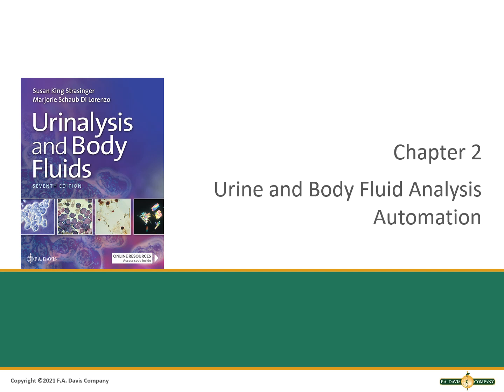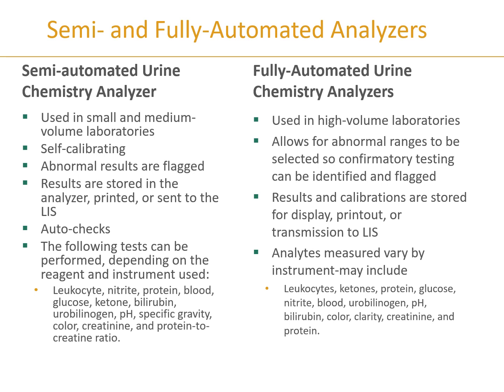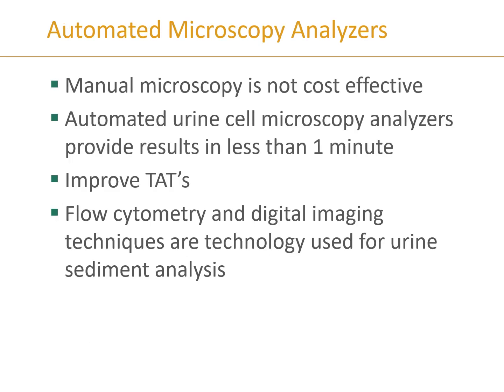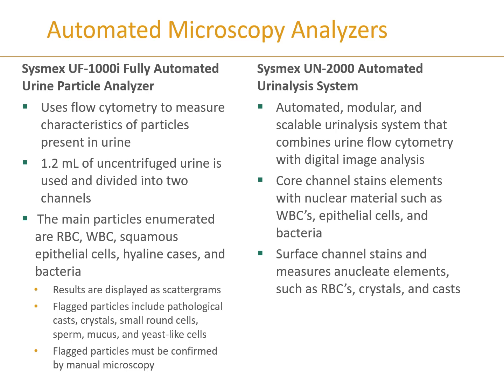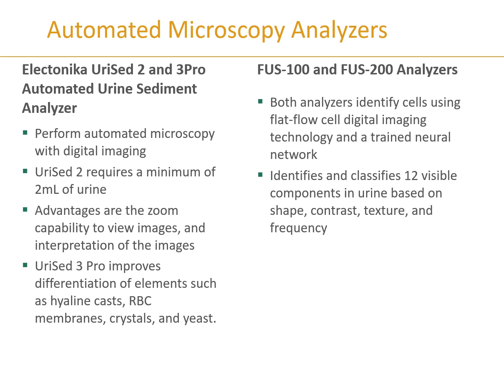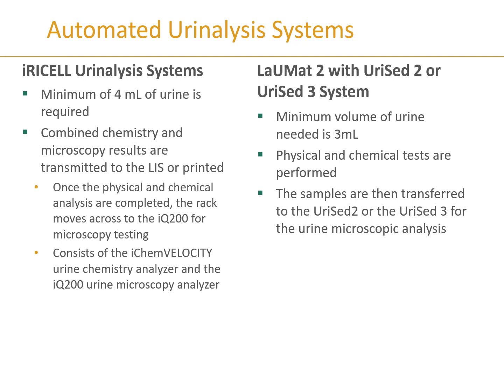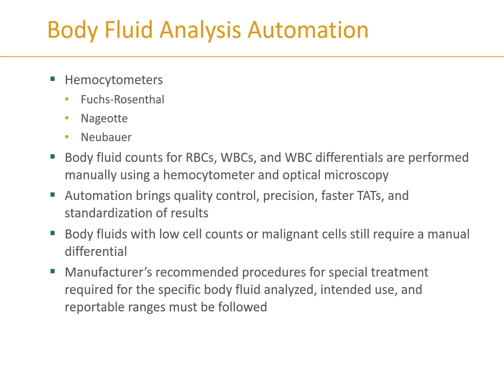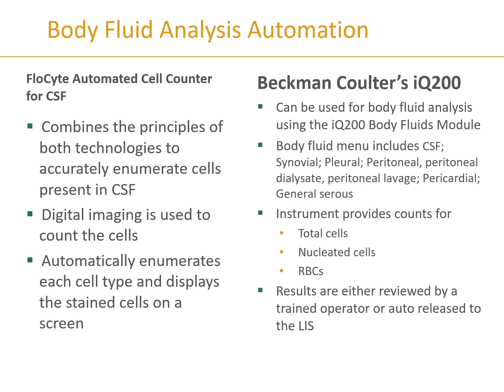Chapter 2 Lecture UA/BF Automation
Urinalysis and Body Fluid Automation